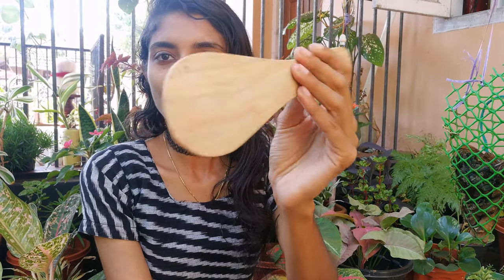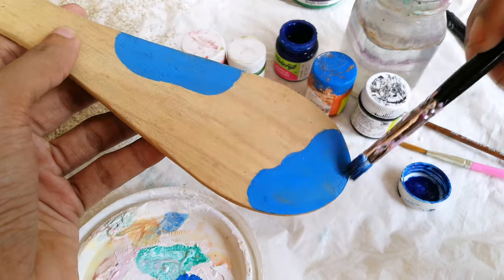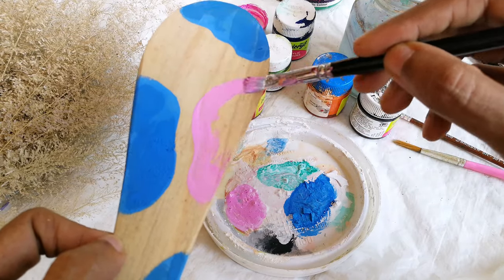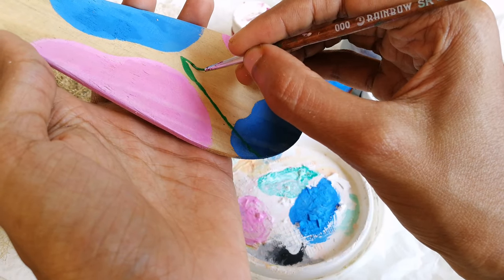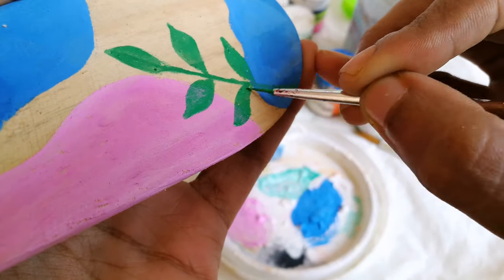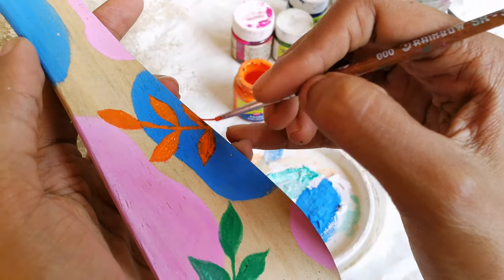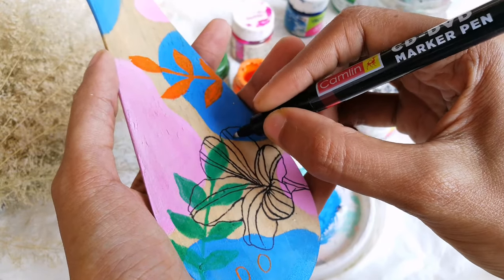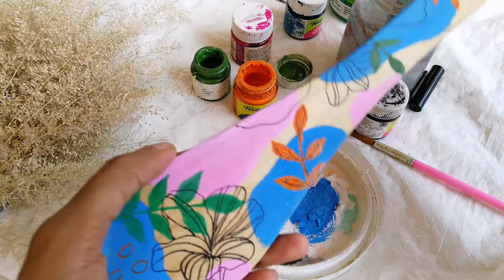Wall hanging painting wooden spoon painting